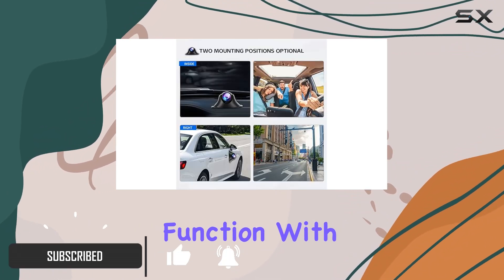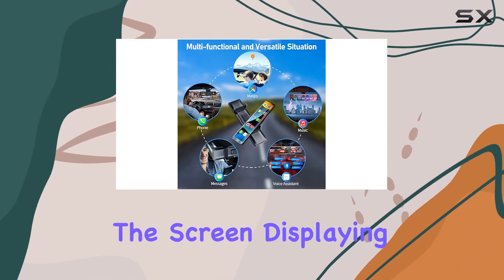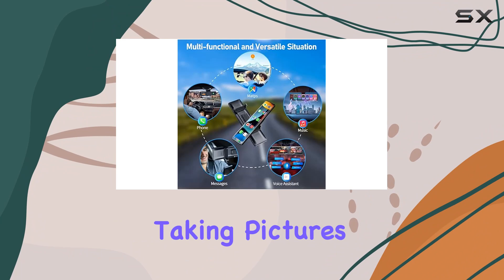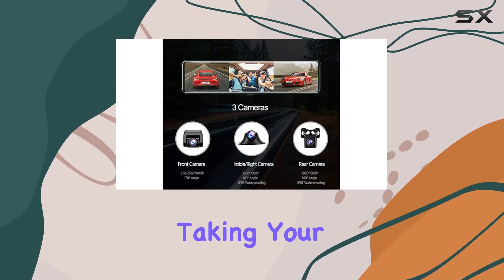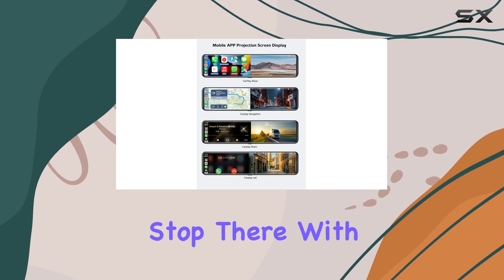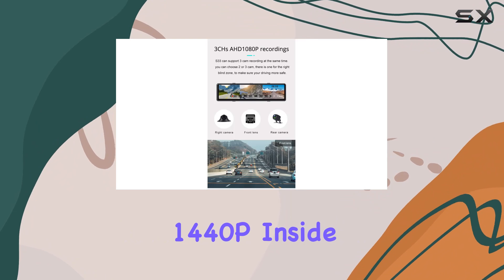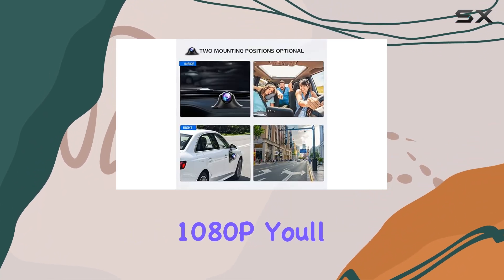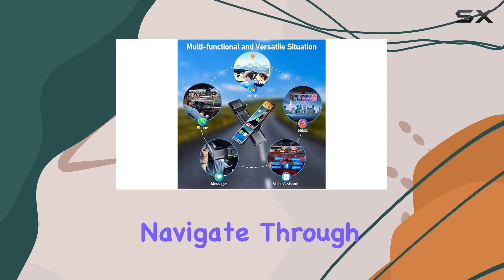SZshufen Smart Rearview Mirror Dash Cam: Enhance Your Driving Experience!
0:00 Intro
0:06 Review

Things that we mentioned in this video:
Smart Rearview Mirror Dash : B0B1PS782N